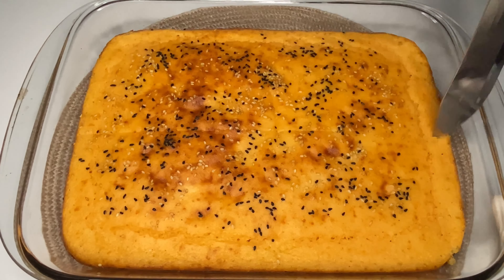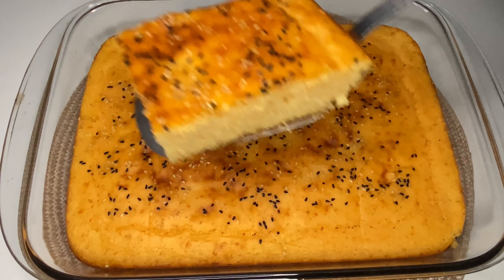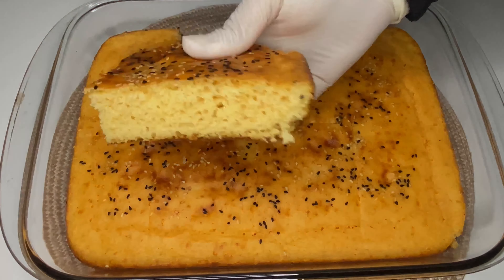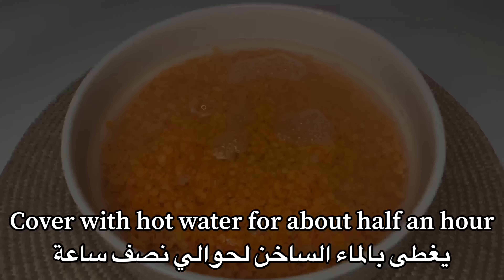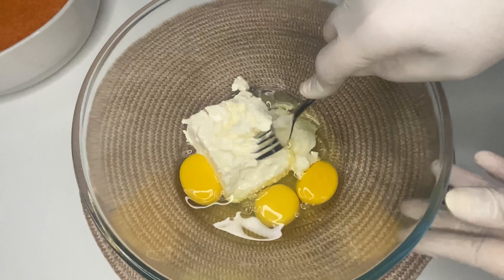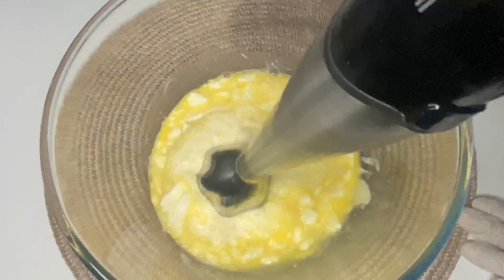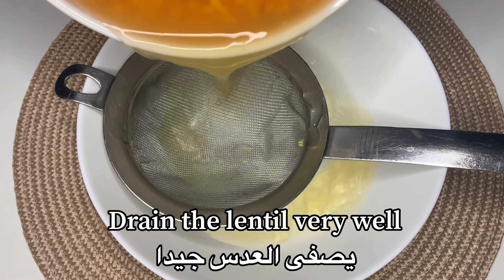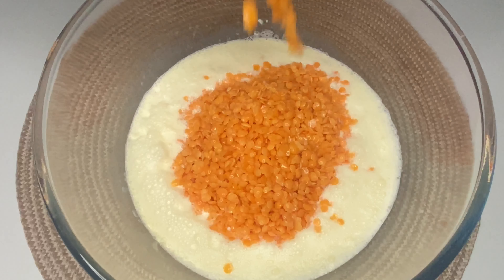No flour no butter so yummy soft healthy recipe بدون دقيق و لا زبدة وصفة صحية و لذيذة جدا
No flour no butter so yummy soft healthy recipe بدون دقيق و لا زبدة وصفة إقتصادية صحية و لذيذة  جدا

Try this amazing recipe
Ingredients
1 cup of lentil
250g feta or low salt cheese
3 eggs
1/4 cup of oil
1 Tbsp yogurt
Black pepper
Salt
1 Tbsp baking powder
Sesame seeds
Black seeds

Have a nice day, friends!

Rate the video! 👍 - for me it is pleasant and important for the development of the channel!

WRITE A COMMENT, or at least a smile. It will not be difficult for you, but I will be very happy! Thank you for your attention! I try very hard to cook the simplest and most interesting recipes!

وصفة اقتصادية  و مشبعة لذيذة  جدا
المكونات
كوب عدس
٢٥٠ جرام جبنة فيتا او قليلة الملح
٣ بيضات
ربع  كوب زيت
ماع كبيرة  زبادي
ملح
فلفل أسود
ملعقة كبيرة باكينج بودرة
سمسم
حبة البركة ( الحبة السوداء )